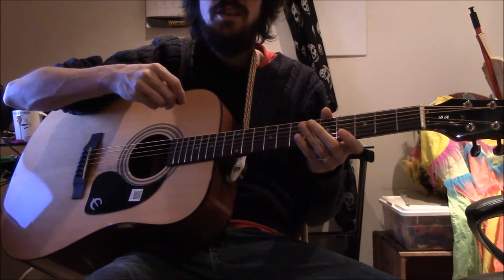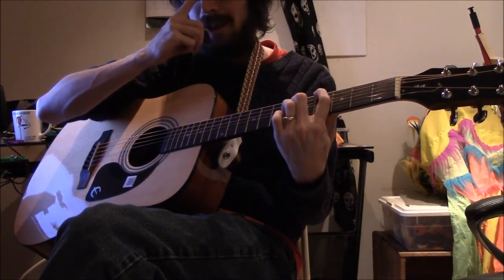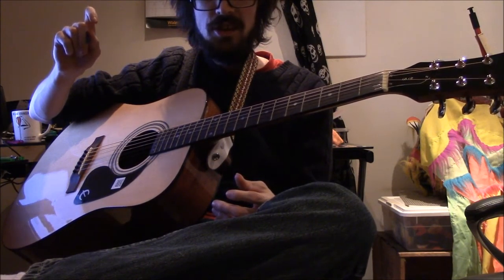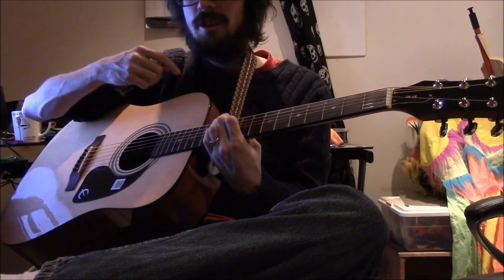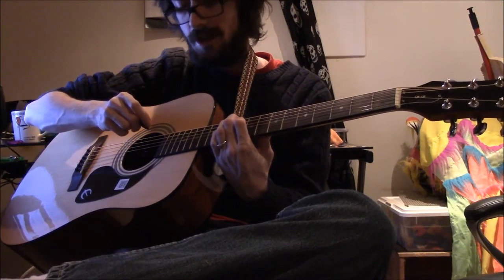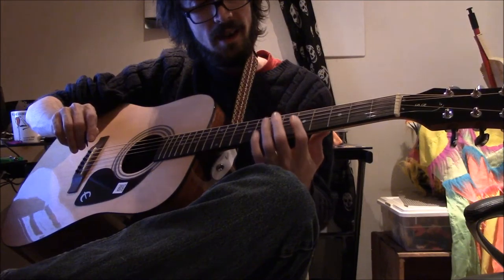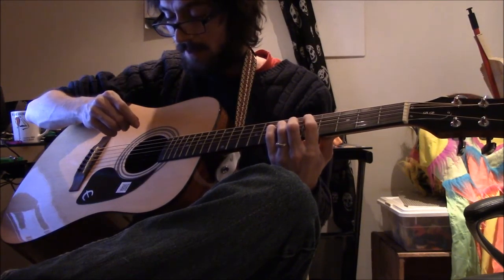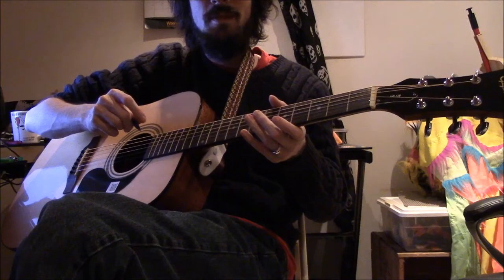Explaining the Learning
sappy itch lithium